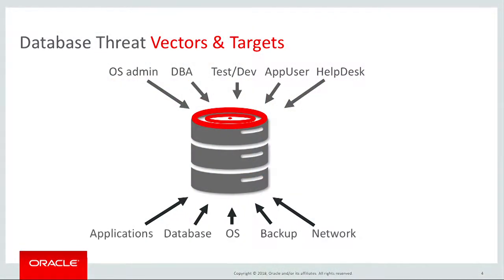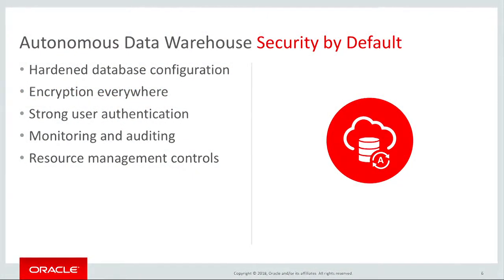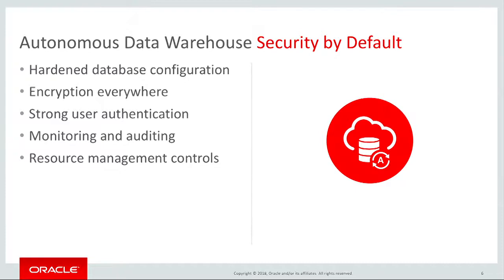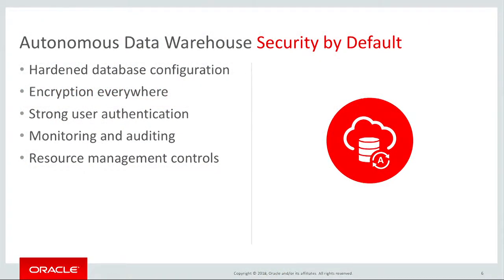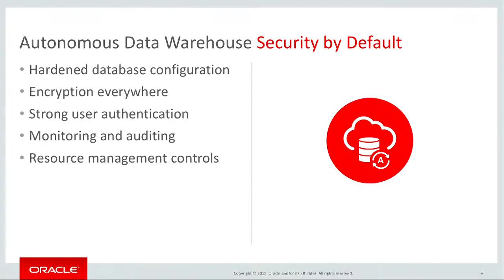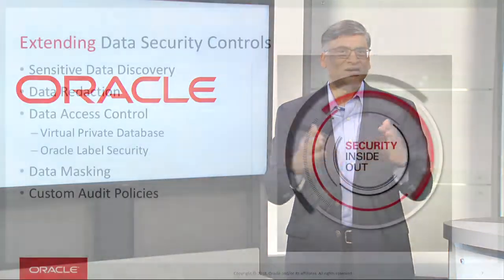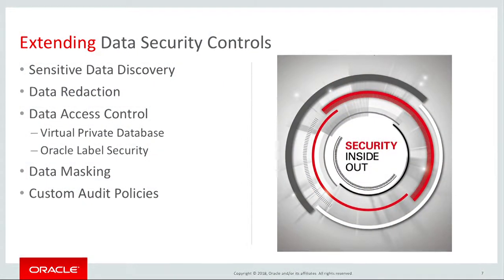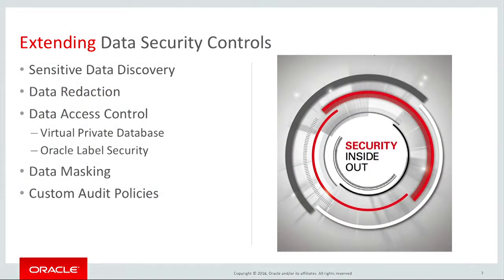Security for the Autonomous Warehouse Database Cloud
Many customers still have strong reservations about moving critical workloads to the cloud. Learn how Oracle's Autonomous Data Warehouse Cloud integrates automation to help deliver a self-securing data management platform.